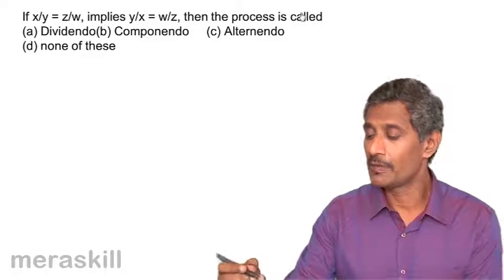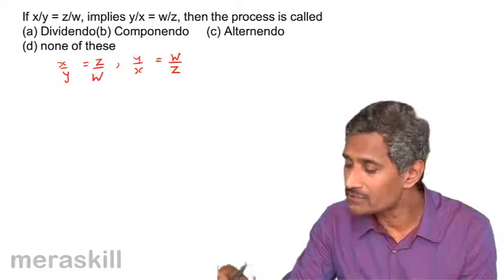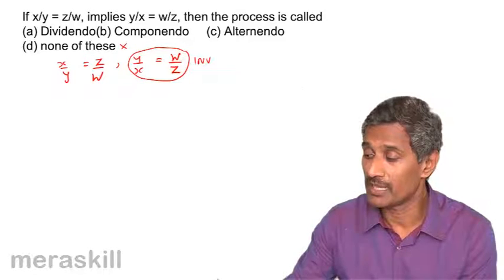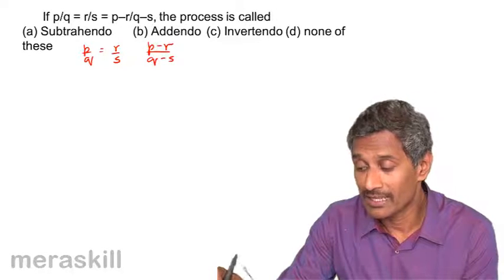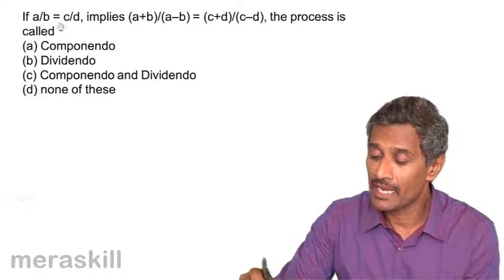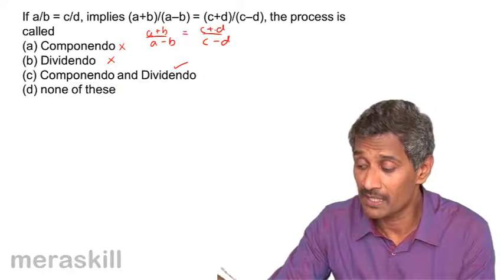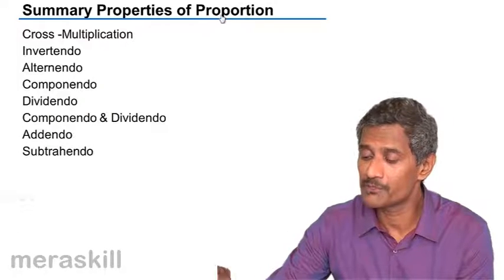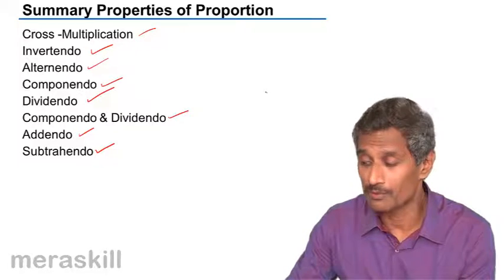Problems on Properties | Ratio and Proportion | CA CPT | CS & CMA Foundation | Class 11 | Class 12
Problems on Properties, Learn Ratio and Proportion. What is Ratio? What is Proportion? Types of Ratio and Problems on Ratio & Proportion.